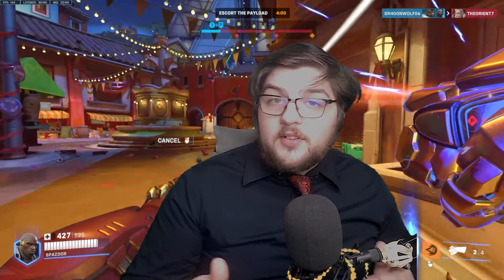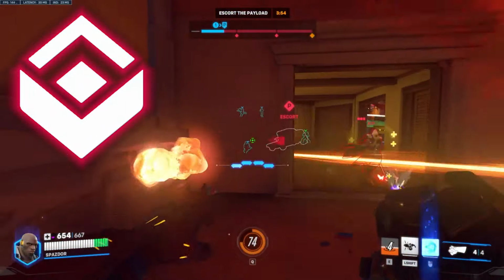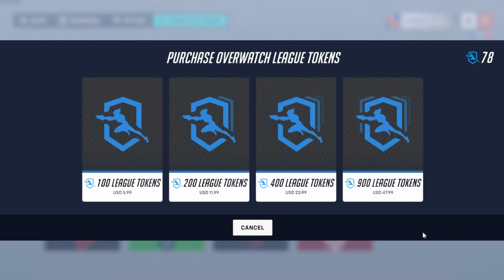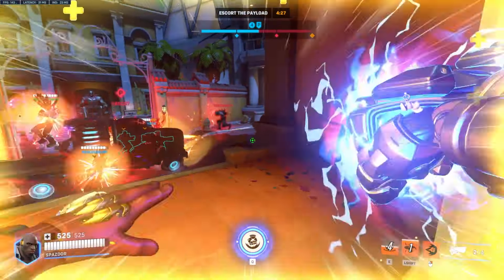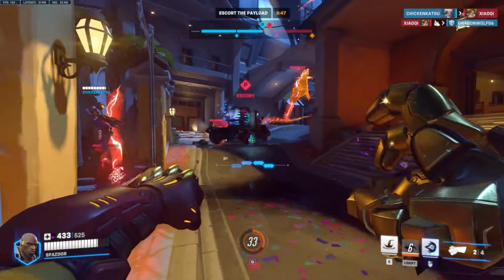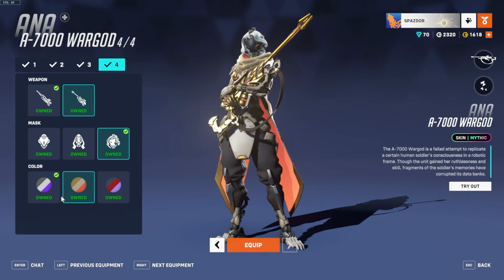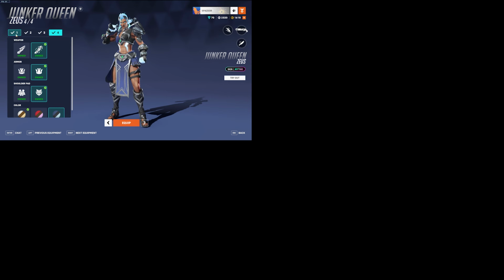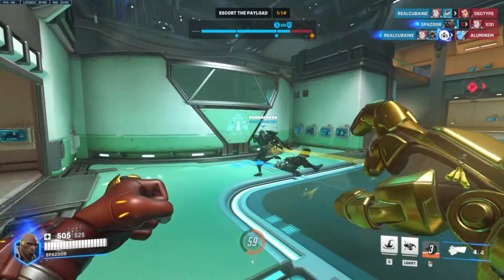Fixing Overwatch 2's Mythic Shop! (The Lifecycle of the Battlepass)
Finally, the mythic shop is in the game. However it's not perfect, $75  for a skin is an egregious price. With how far the game has come from Season 1, I can definitely see some changes coming to the mythic shop. In this video I go over what I think should change.

- catch me when I'm live
- for go live notifications and content updates
- small clips and awesome plays